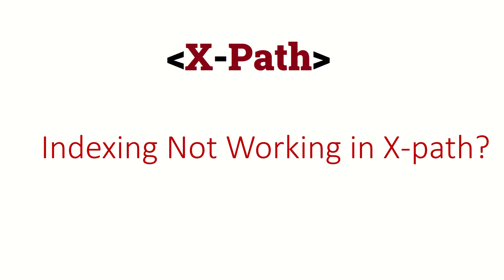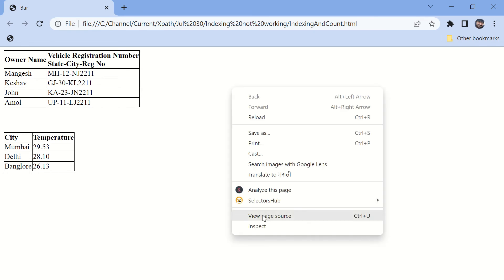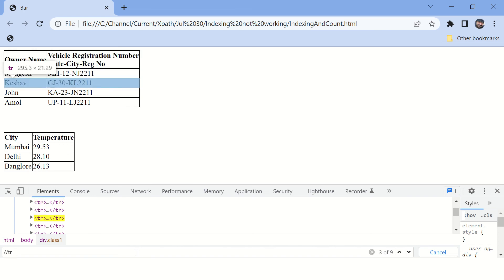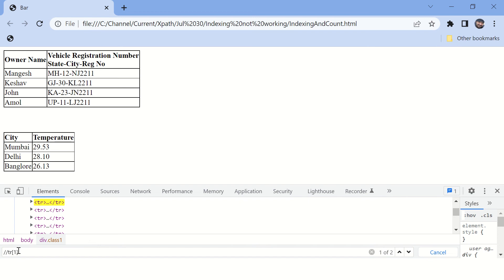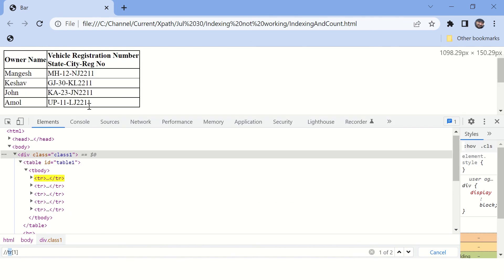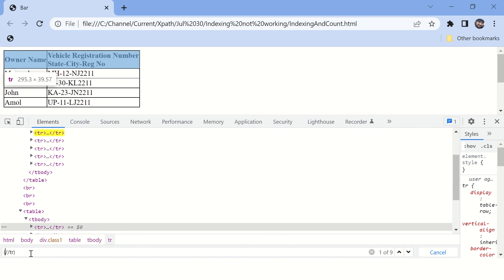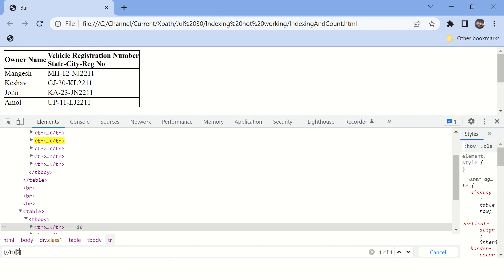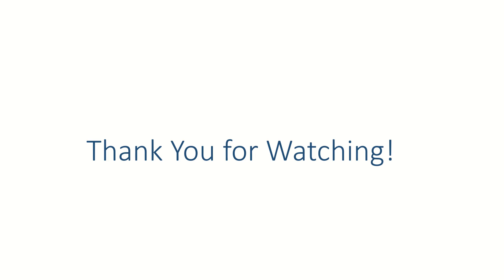How to Solve Index Issue in Xpath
Working with xpath index can be tricky. This video will solve your issues in no time!